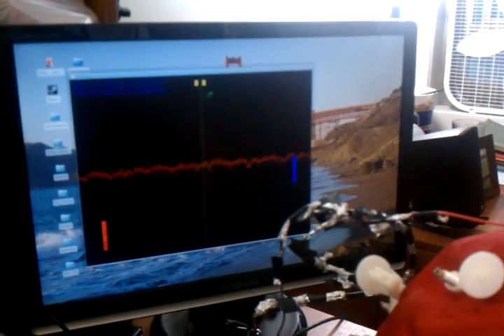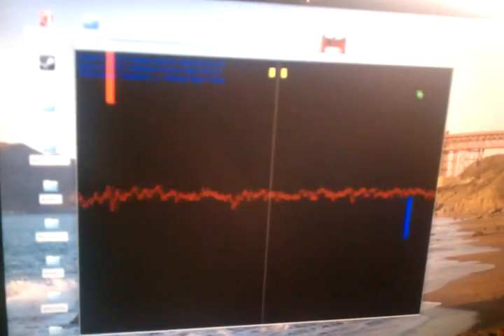EEG pong on ATmega644